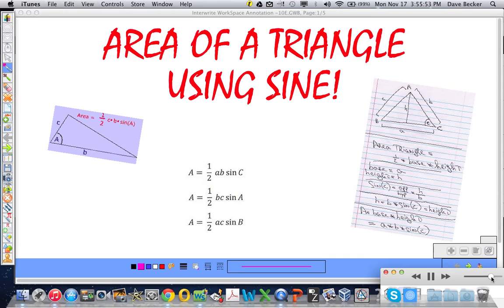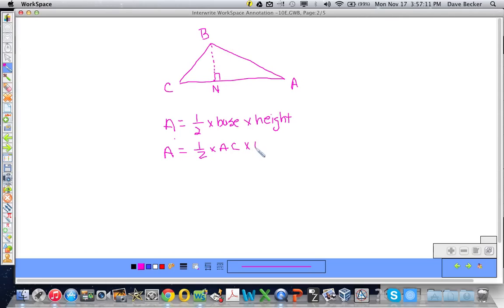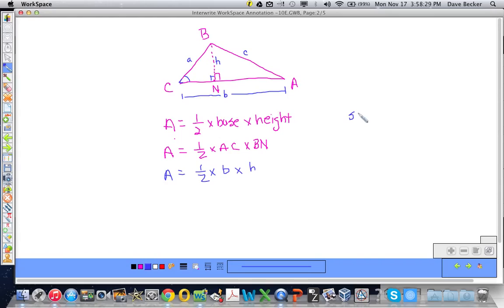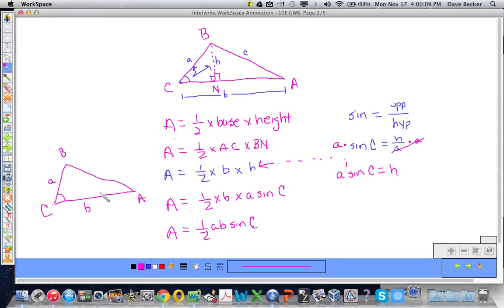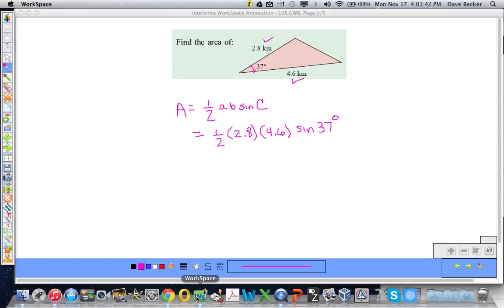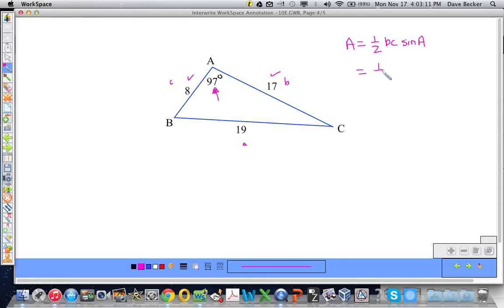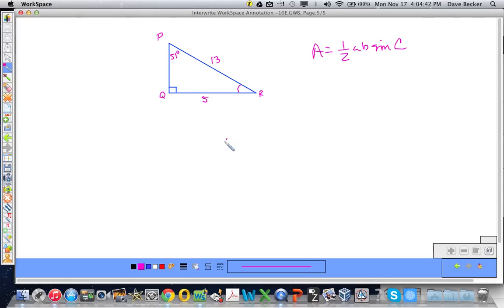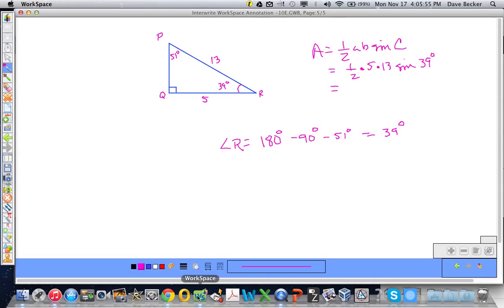Area of a Triangle Using Sine